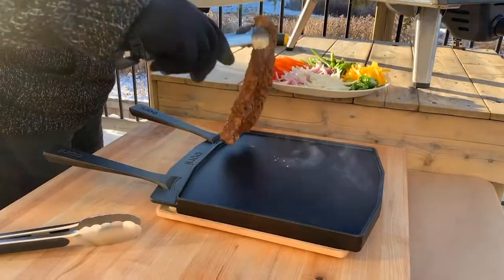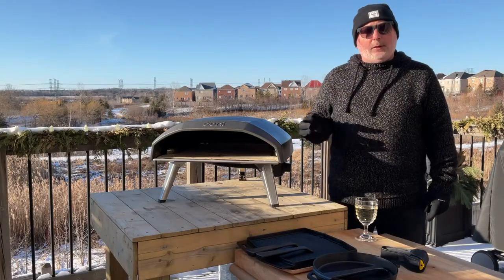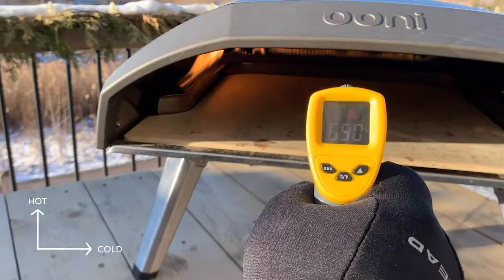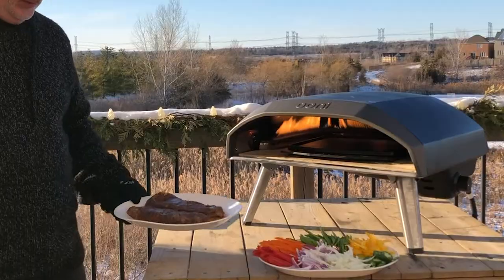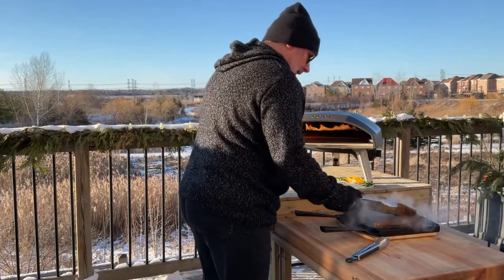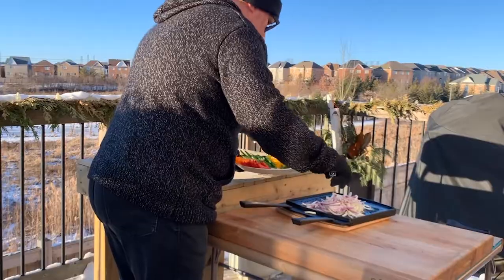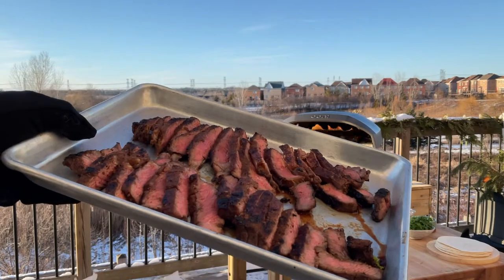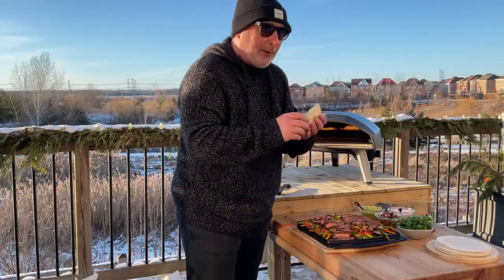Steak Fajitas - Ooni Koda 16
The team at Ooni asked me to film some tips on using the Koda 16 oven and controlling the temperature. As usual, I got distracted and went on to talk about cast iron cooking and made a full fajita dinner.
I handed over video streams from 3 phones of the whole process and I’m totally amazed at how they pulled this together!
Hope you get the chance to watch and see why I love cooking with Ooni!

📽edit: @oonihq